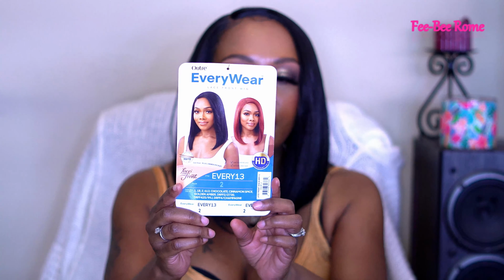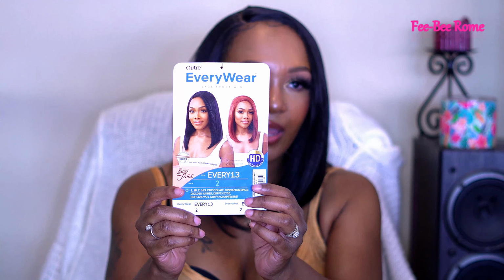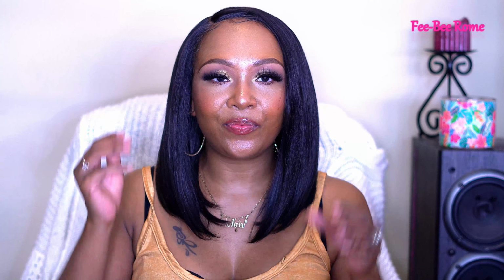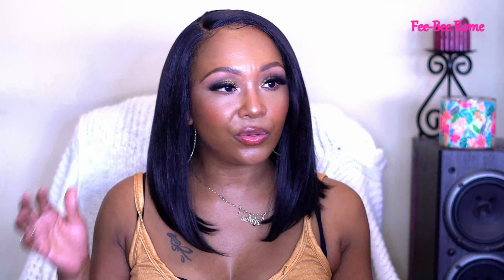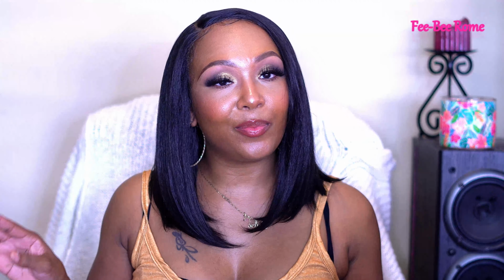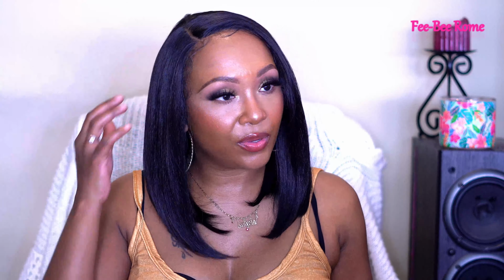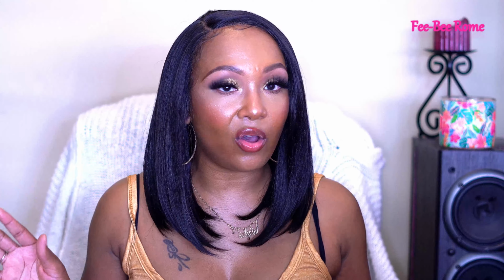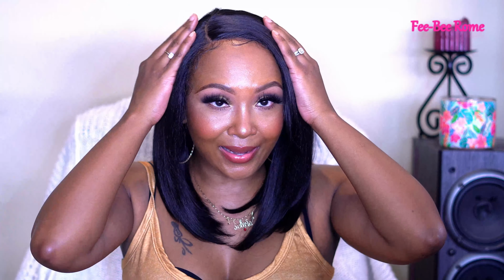Affordable Bob! Outre Synthetic EveryWear HD Lace Front Wig - EVERY 13 Ft. Ebonylinecom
Hi everyone here with another unit from Outre  EveryWear Outre Every 13 wig so please check it out.